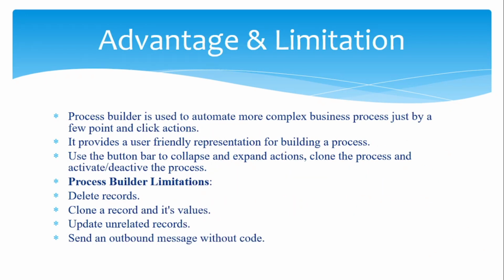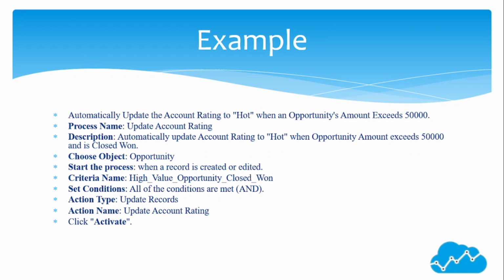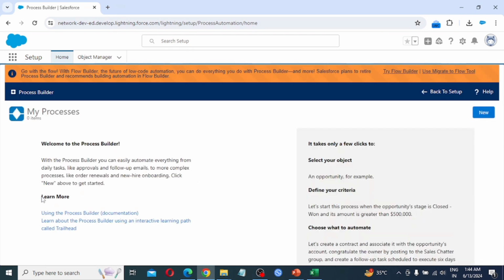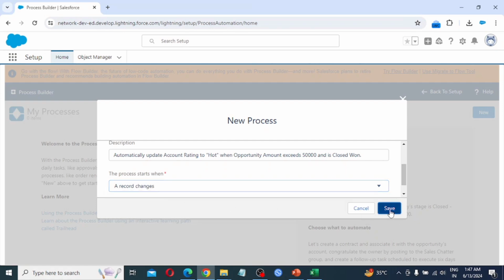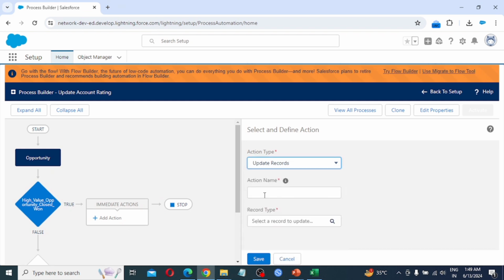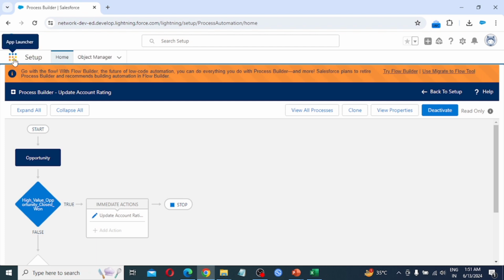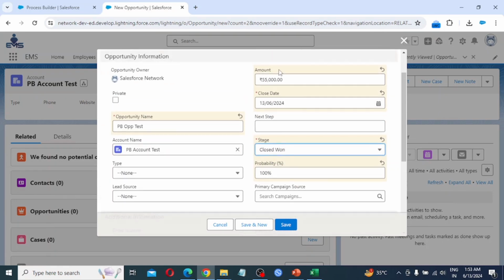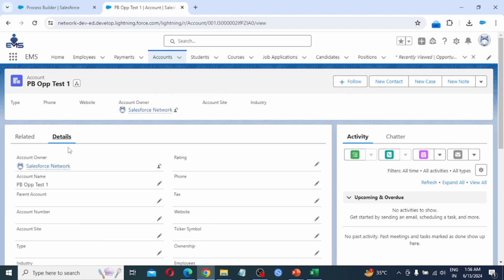Process Builder in Salesforce || Salesforce Network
Hello Everyone,

In this video we are going to see how to create Process Builder in Salesforce.